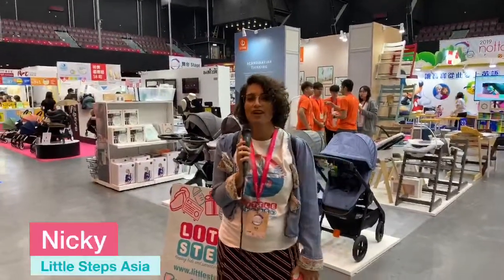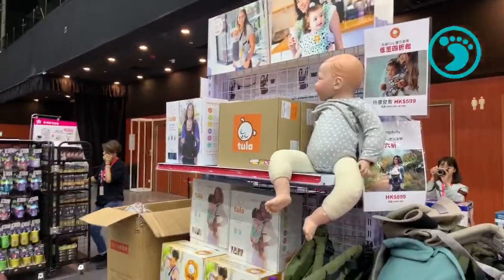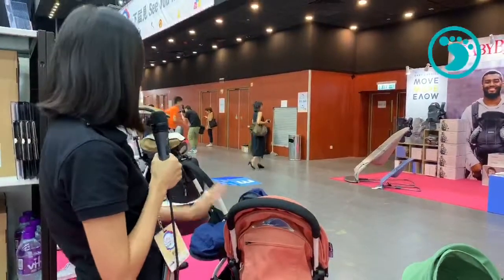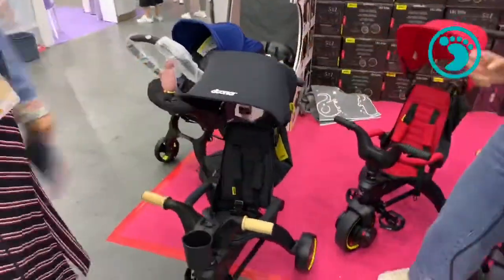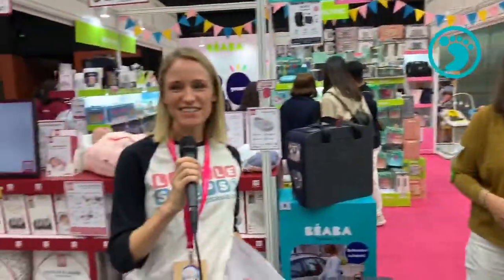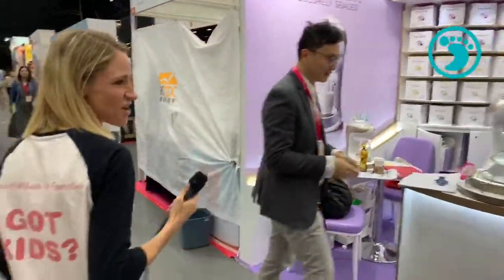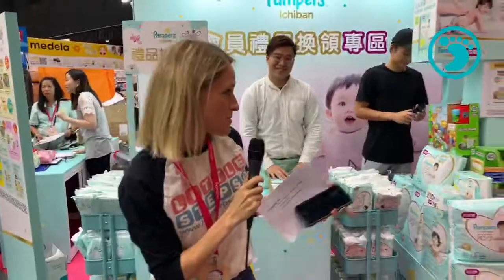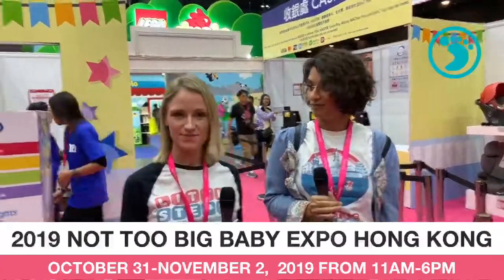Sneak Peek - Nottoobig Mega Baby Fair 2019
Sneak Peek of the 2019 nottoobig 優質母嬰用品展 Mega Baby Expo!! We were live at KITEC in Hong Kong!

Check out this video to get a great view of the goodies and amazing deals that this amazing Baby Expo offers. Open from October 31 to November 3, 2019. If you missed it this year, be sure to mark you calendars for the next one!